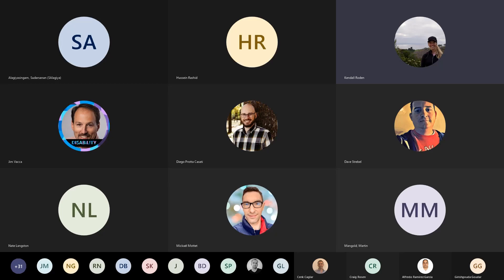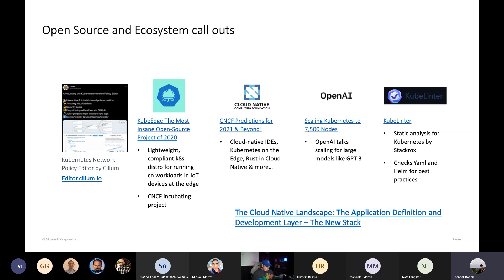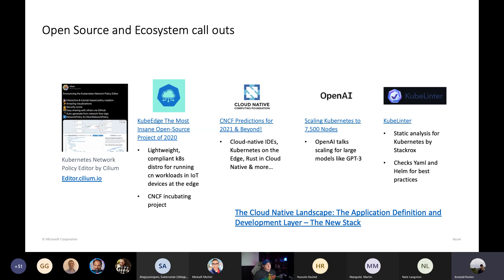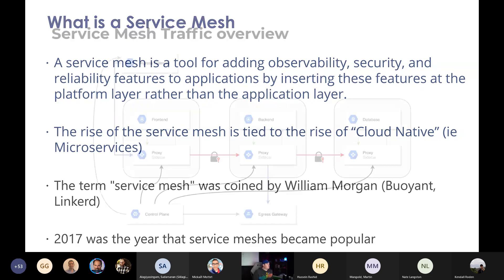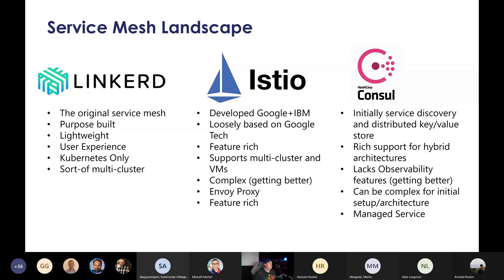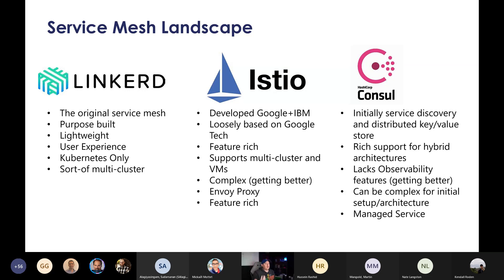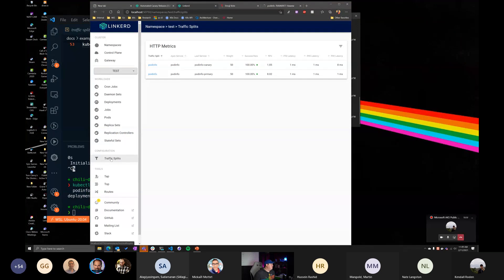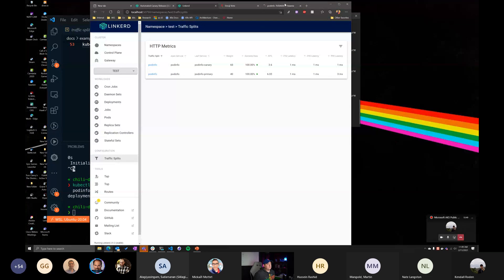Microsoft AKS Office Hours | Service Mesh Discussion (2/11/2021)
Co-host Dave Strebel discusses various service mesh offerings